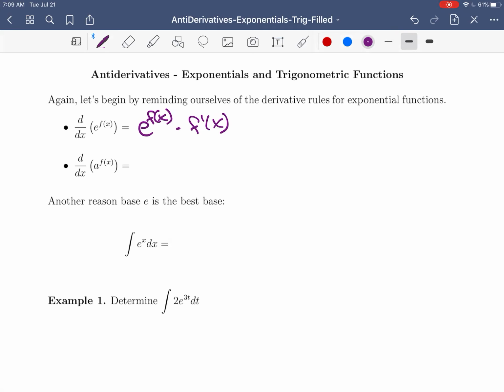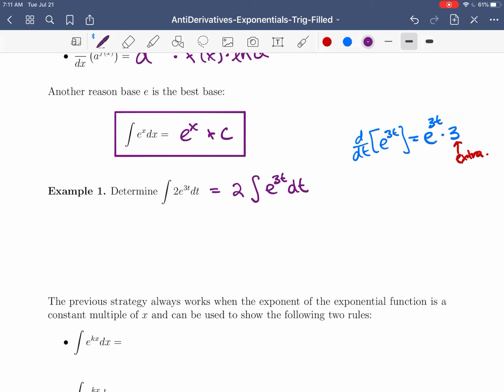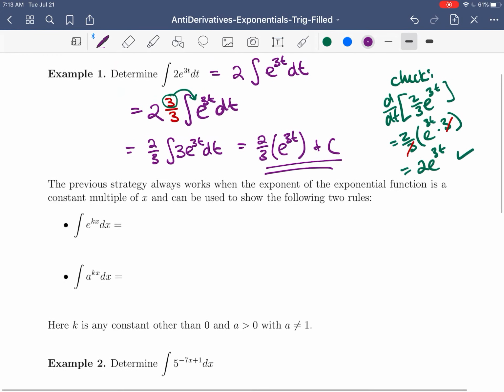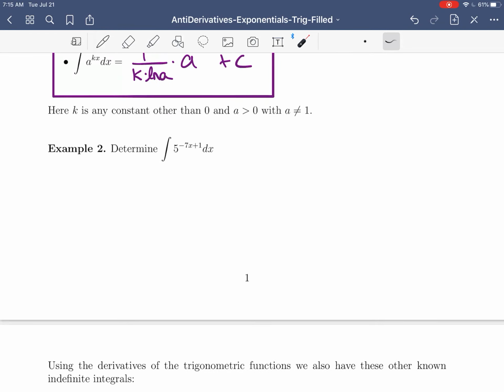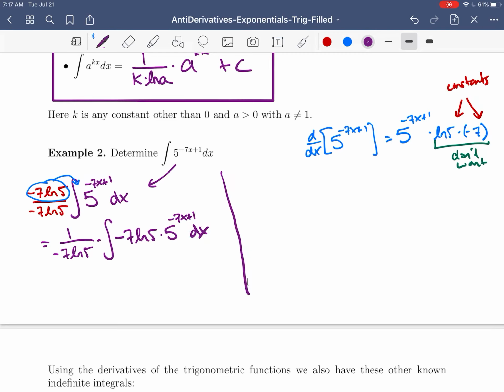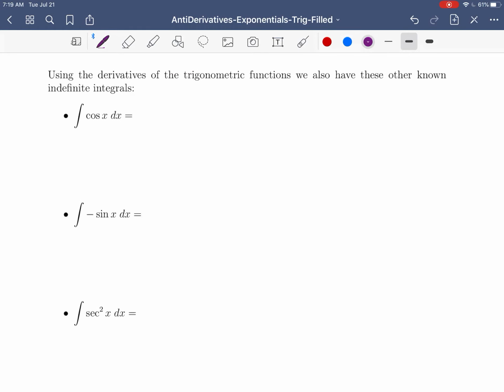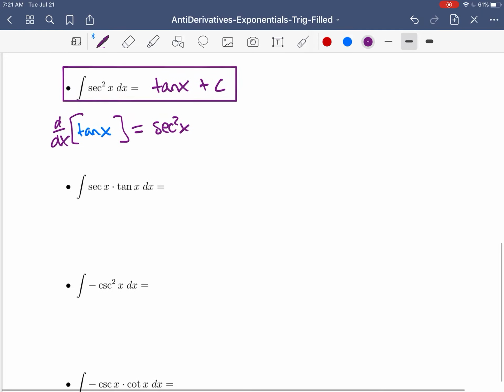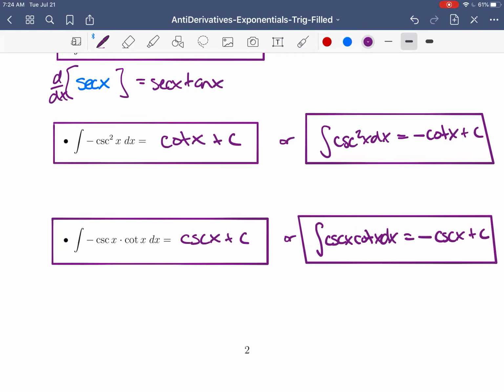Math 108 — Section 5.1 - Antiderivatives - Exponential and Trigonometric Functions